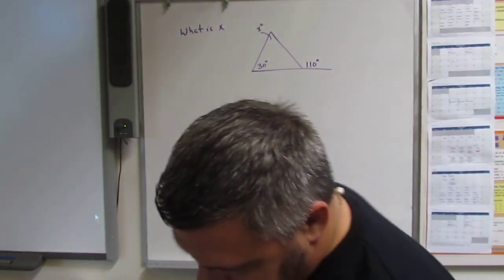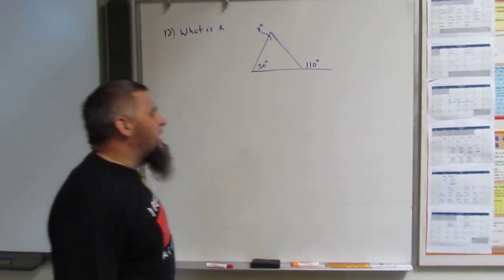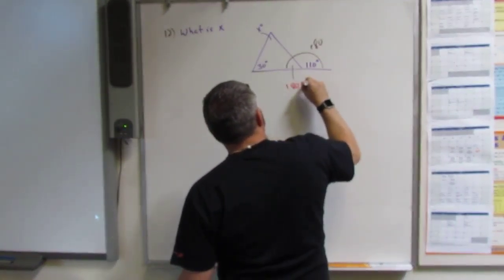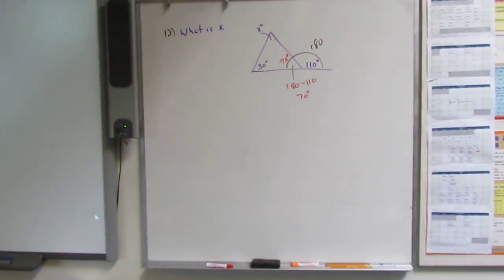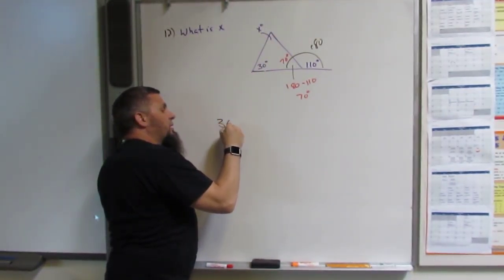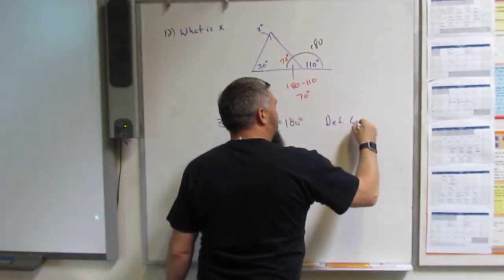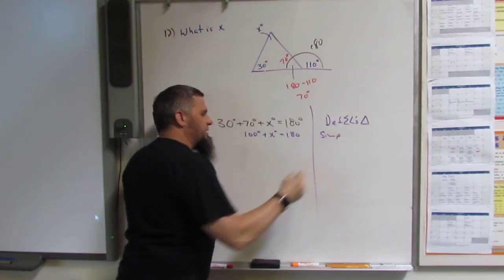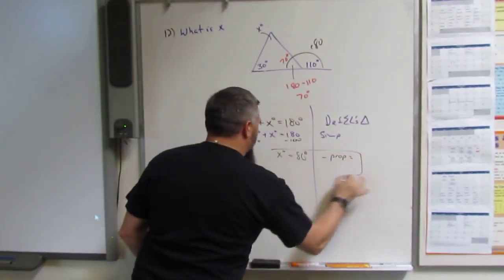MTS Geometry Midterm Q12 Sum of angles in triangle